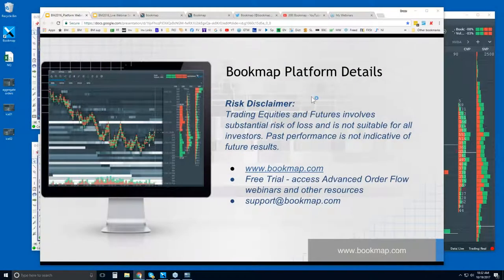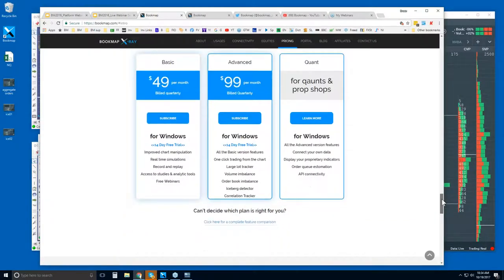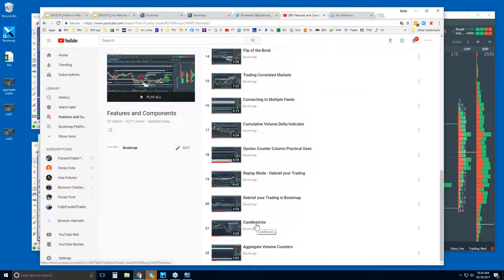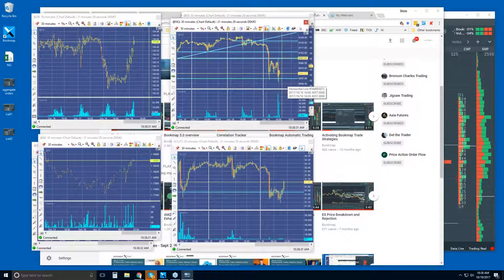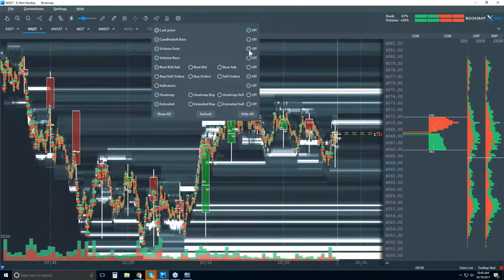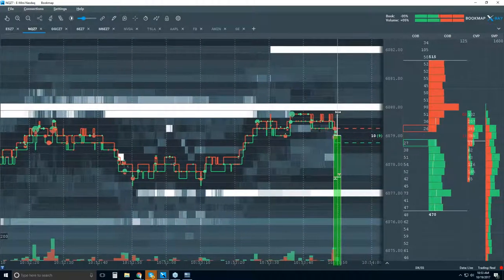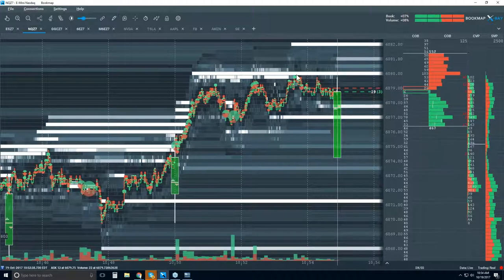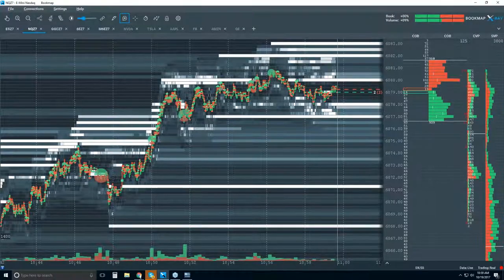2017-10-19 Bookmap Platform Details - Thur